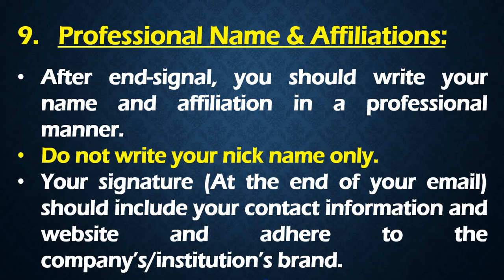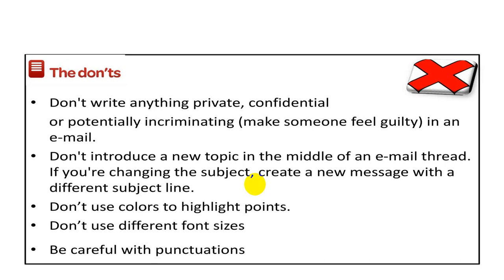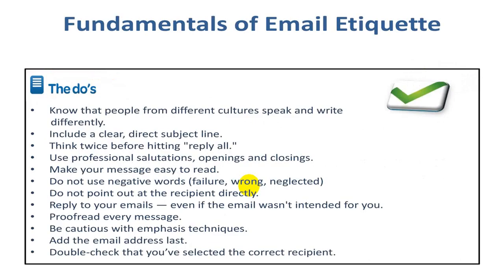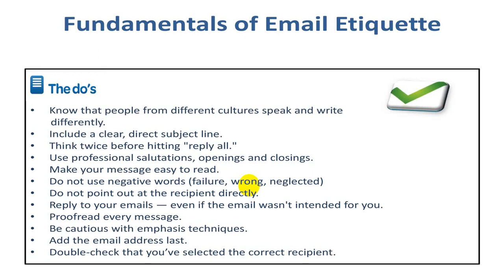Email Etiquettes | Communication Hacks | Episode-3